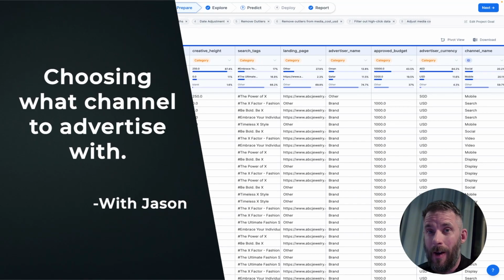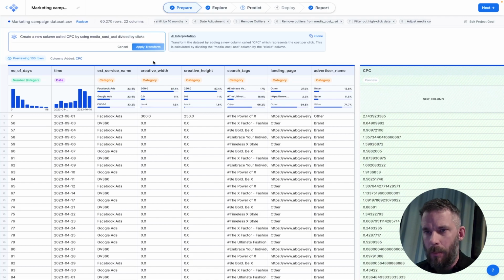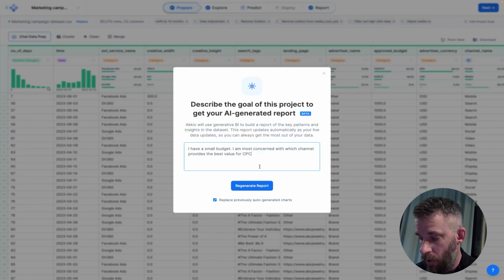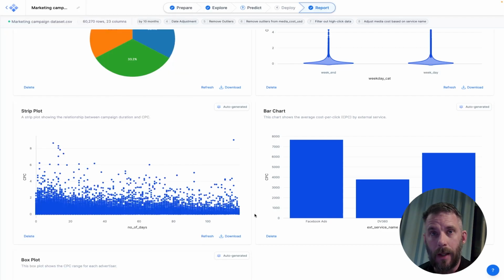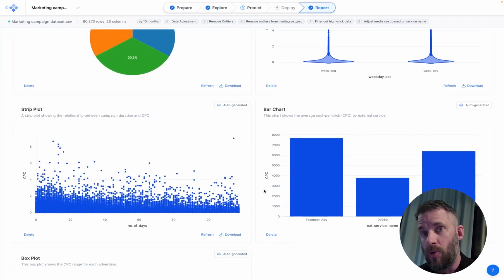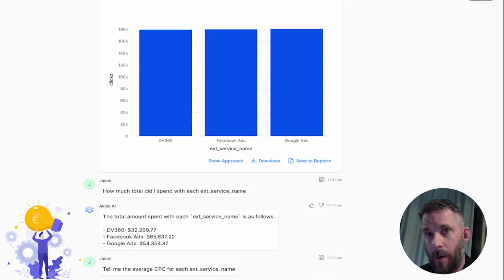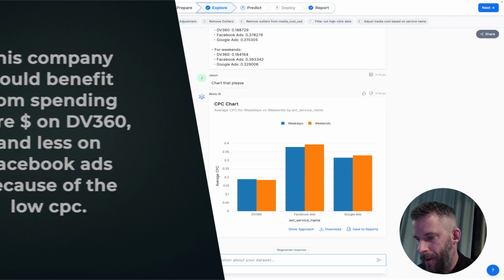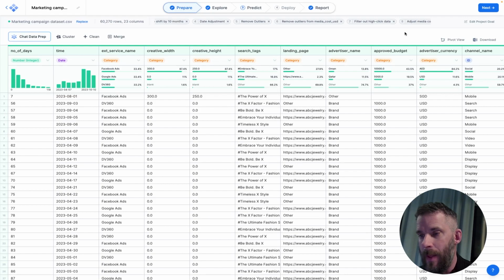How to Choose the Best Channel to Advertise on with AI | Akkio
Analyzing and predicting with marketing data is easy with Akkio's generative BI platform. Understand exactly which channels are performing best and where your business is headed with powerful analysis and predictions.

This demo shows you how to connect your live marketing data to understand and predict the best channels to advertise on for low CPC and higher conversions.